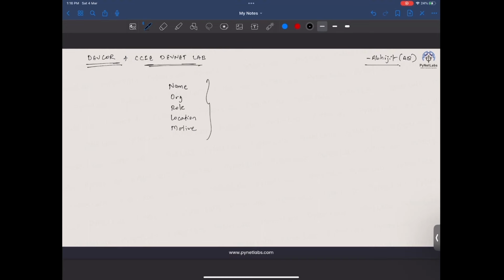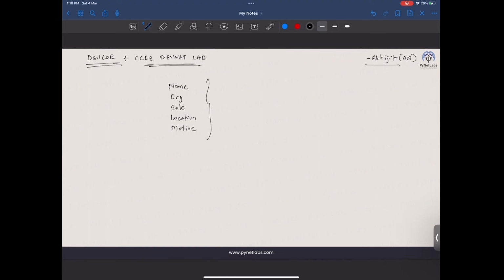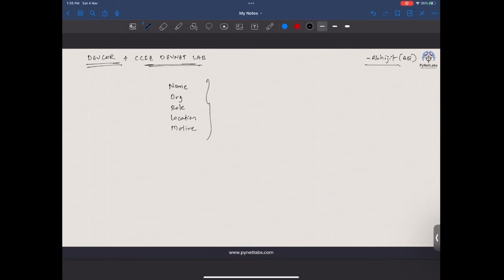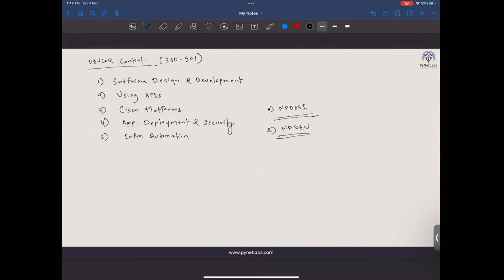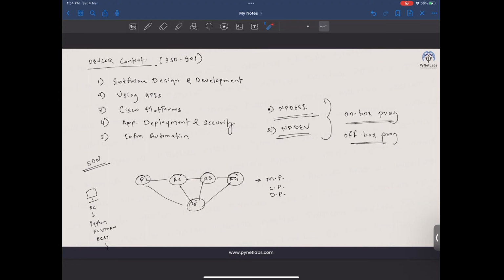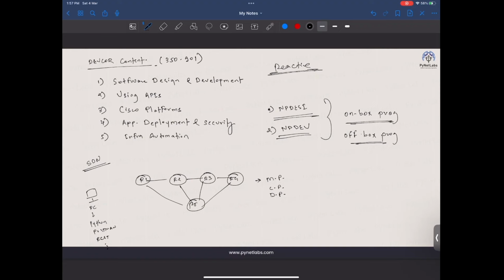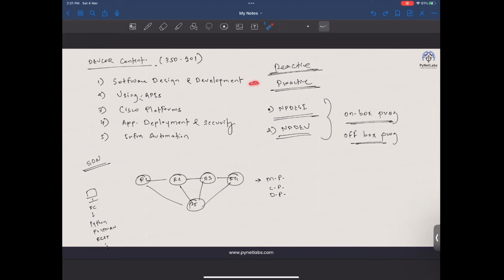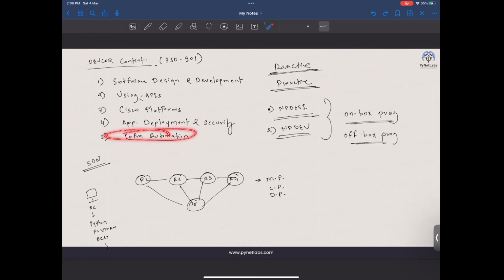CCIE DevNet Expert | DevNet Tutorial for Beginners | Cisco Certified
On 4th March 2023, we at PyNet Labs had our first CCIE DevNet batch started with 12+ training participants from all across the world.

The host for the training, Mr Abhijit Bakale (DevNet Expert #20230021) had so much to disclose about the DevNet track to the students and you all can listen to him in this video. The video consists of the day 1 recording, and here are the video highlights.

👉 00:05 - Introduction to Subject Matter Expert (SME) for DevNet Expert Training Mr Abhijit Bakale #20230021, CTO and Co-Founder at PyNet Labs.
👉 00:55 - What exactly PyNet Labs’ CCNP DevNet and CCIE DevNet combo Training comprise?
👉 04:56 - A brief Introduction to all the CCIE DevNet training participants at PyNet Labs
👉 18:45 - What does PyNet Labs’ DEVCOR Training (1st Part of the combo training) include?
👉 38:42 - What does PyNet Labs’ CCIE DevNet training (2nd part of the combo training) include?

You can be part of our training and don't miss out on your chance to become the top 50 CCIE Certified DevNet Experts worldwide. Already 10+ of our students have conquered the DevNet Expert badge for themselves and you could be next.

📌Unlimited Lab Access till you attempt the exam (whereas for later batches it will be complimentary 80 Hours Lab access and above that would be chargeable)
📌End-to-End Lab Preparation, Attempt support.
📌Combo of CCNP DEVCOR and CCIE DevNet
📌Complimentary Network Automation/CCNA DevNet recordings
📌Trainer - Mr Abhijit Bakale

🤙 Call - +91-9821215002